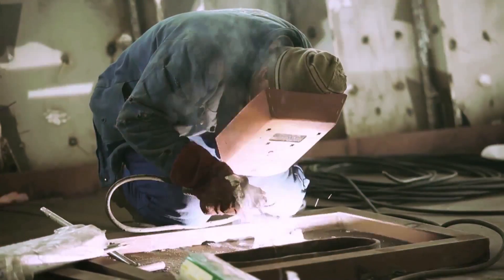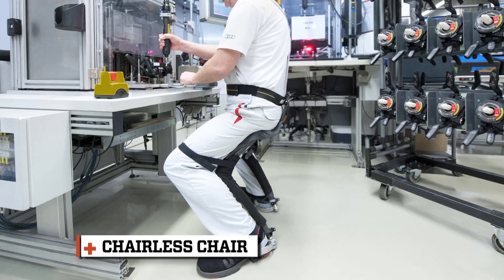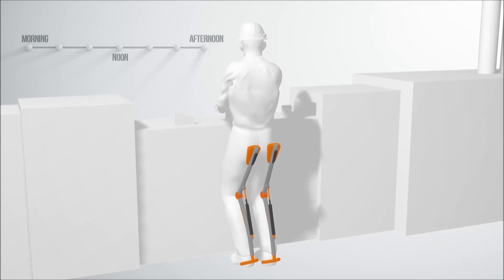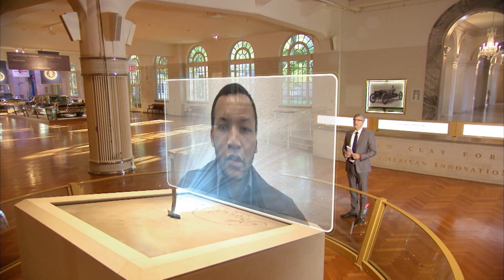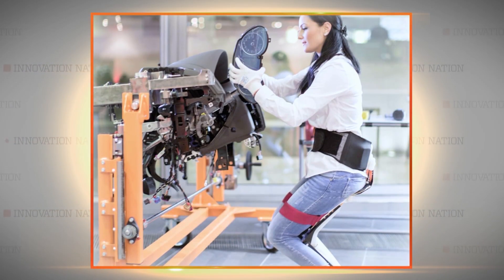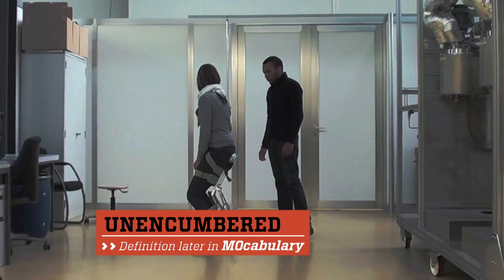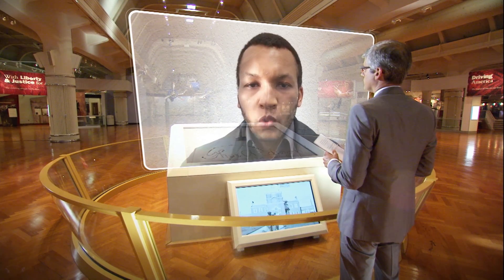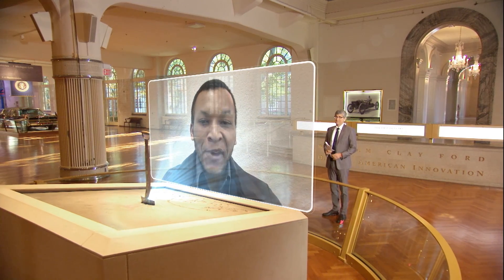Chairless Chair | The Henry Ford's Innovation Nation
In this episode of “The Henry Ford’s Innovation Nation,” you’ll learn about Chairless Chair.